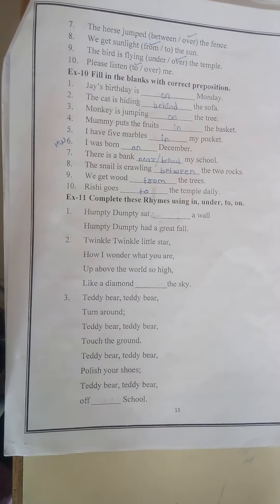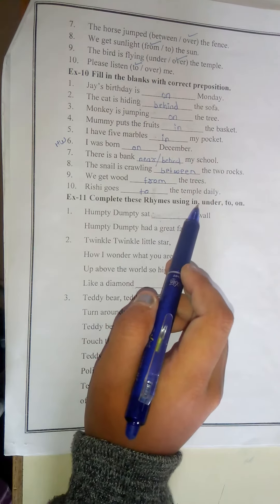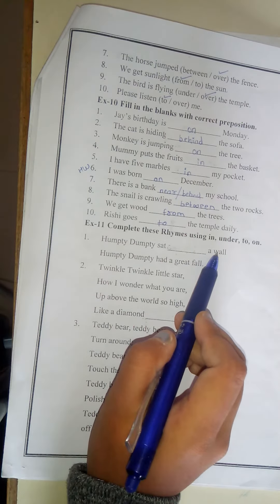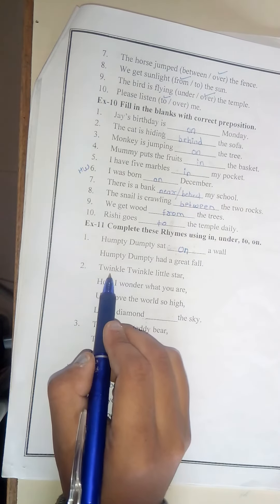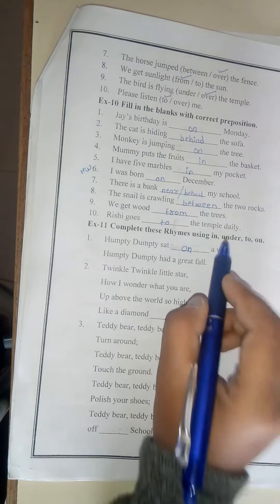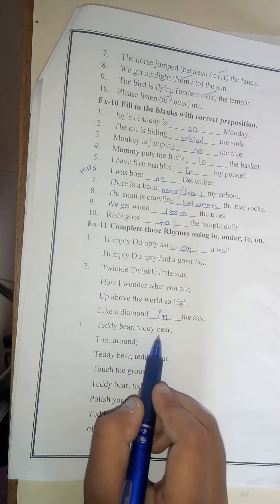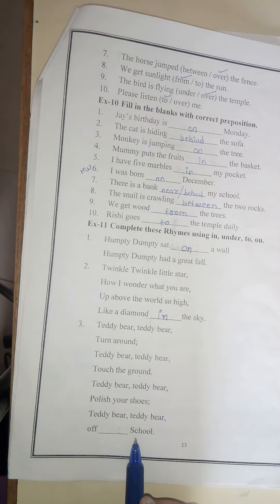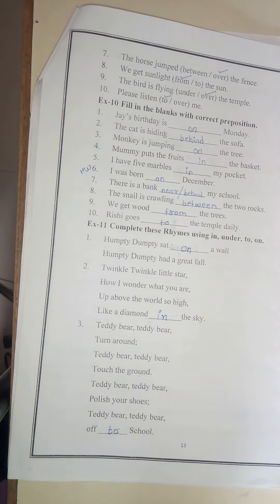STD 2 # ENGLISH GRAMMAR # CH-9 # PREPOSITION # EXERCISE 11